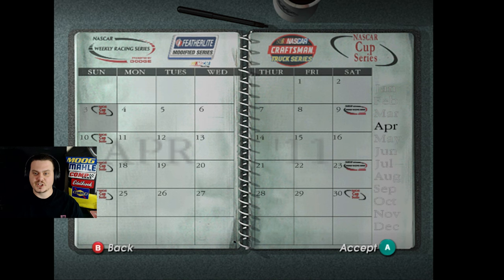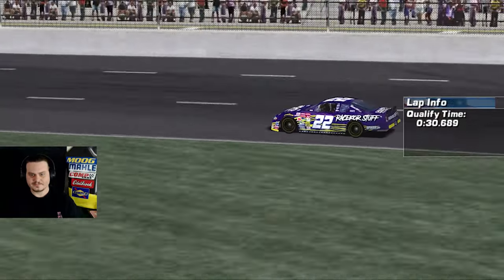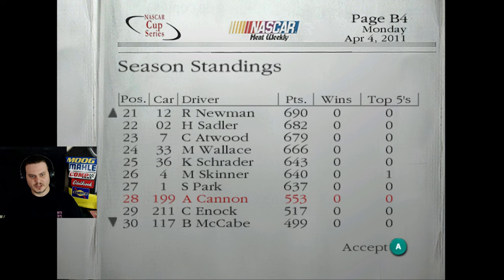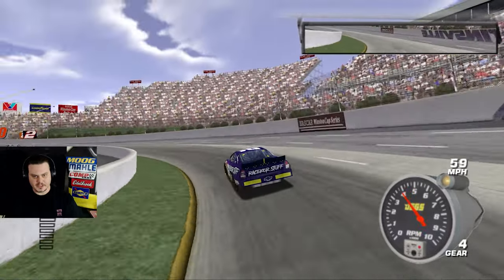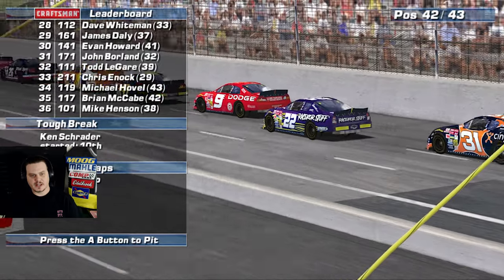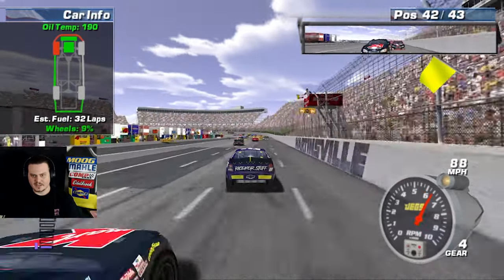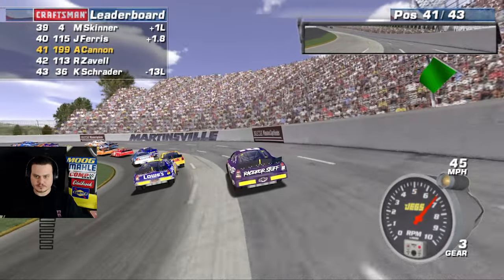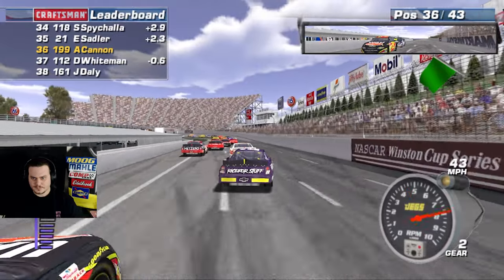I Wreck a Lot of Times This Episode - Dirt to Daytona Career Mode Episode 48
We're headed to Texas! Things will go very well and no bad things will happen, at all.

Merch available at RacekorStuff.com!